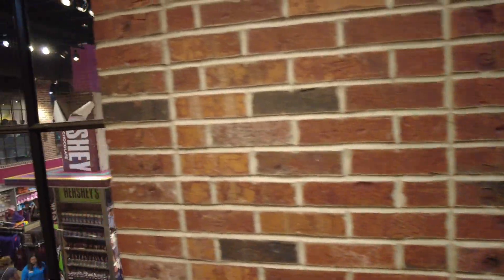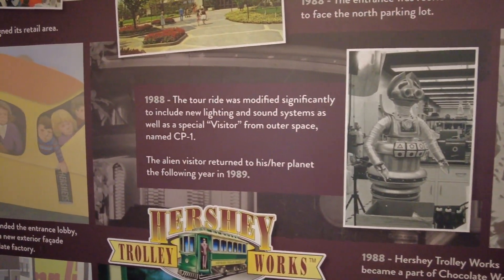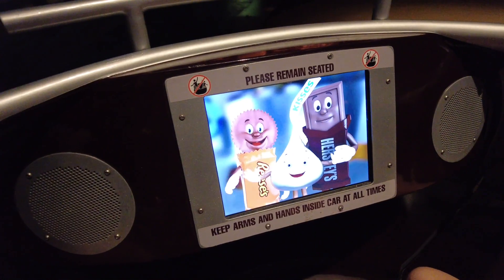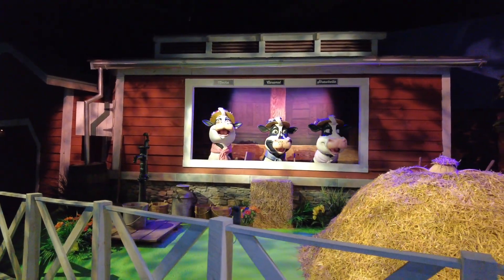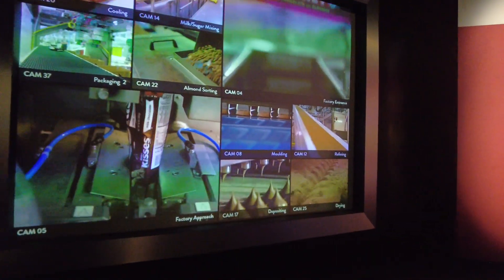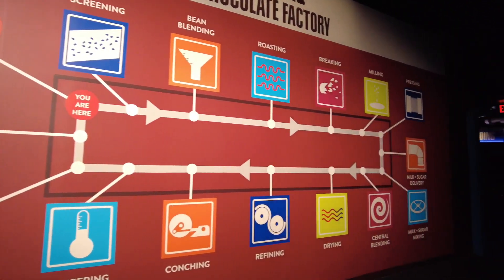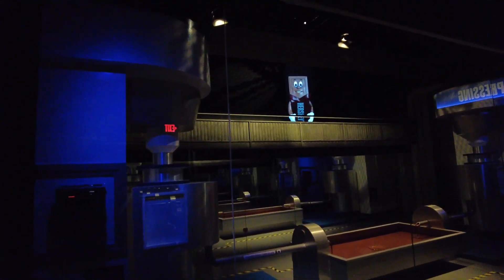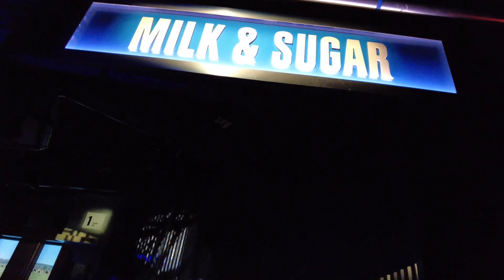Hershey's Chocolate World Factory Tour Full Ride- Hershey Pennsylvania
Welcome Friends to Our Castle Life! Welcome to Chocolate World in Hershey, Pennsylvania. We visit Chocolate World and go on the Chocolate tour ride!

Gear we use in the Park
DJI OM5 Smartphone Gimbal
DJI Pocket 2 Camera
DJI Pocket 2 Power Bank
Hollyland Lark C1 Wireless Mics
Anker PowerCore 13000 Power Bank
Gear we use at Home
Sony ZV1 Vlog Camera